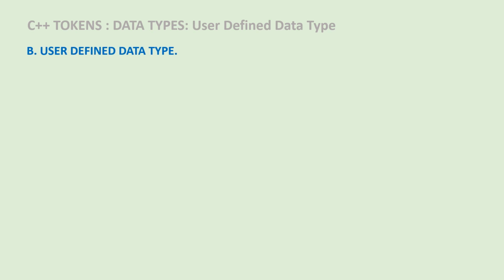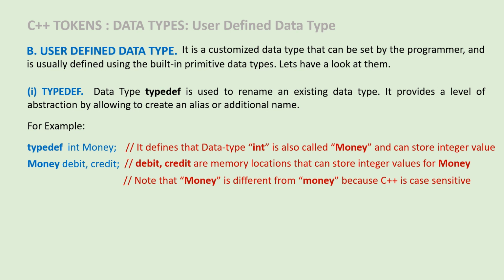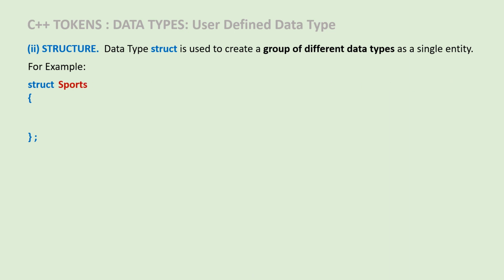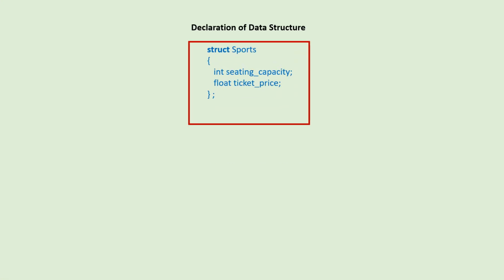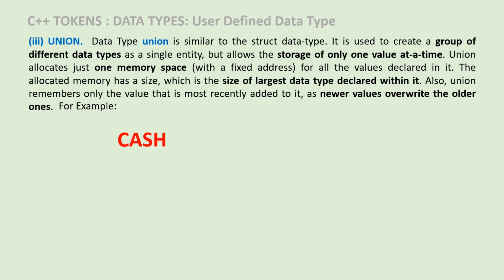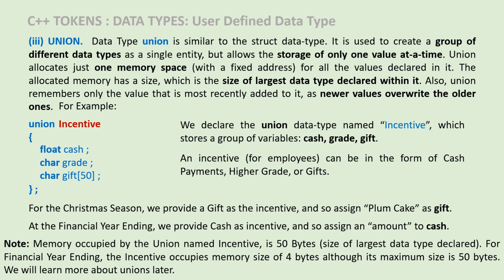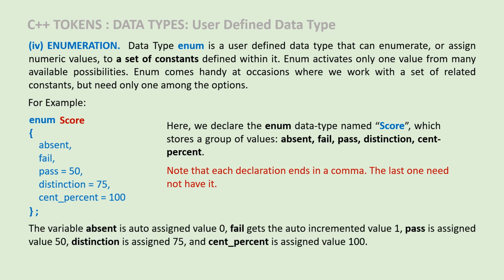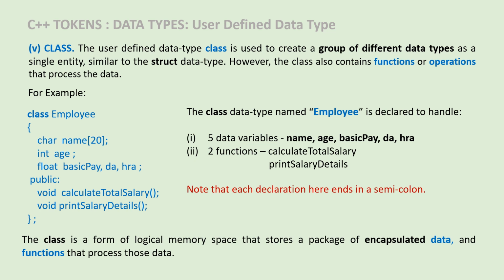Chapter 5: User Defined Data Types - Typedef, Struct, Union, Enum, Class(Variables, DataTypes-Part3)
LET’s LEARN

User Defined Data Type
Typedef, Struct, Union, Enum, Class